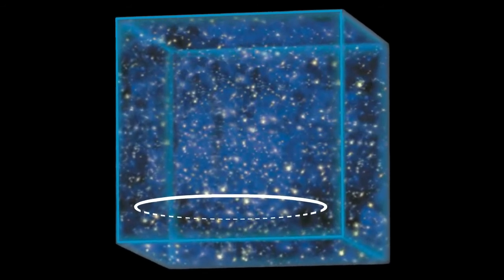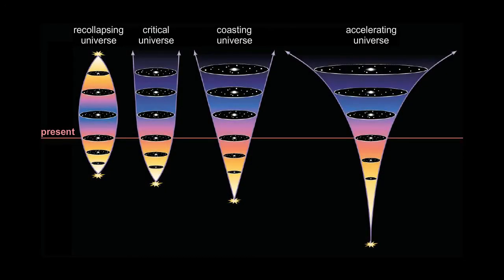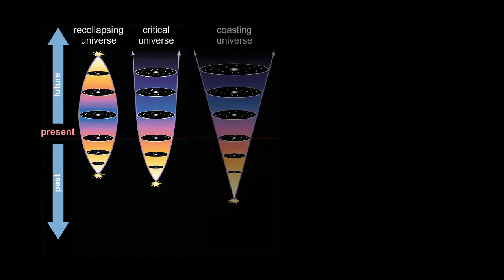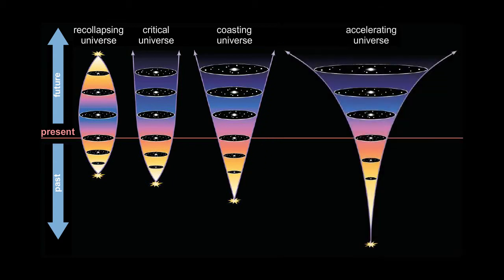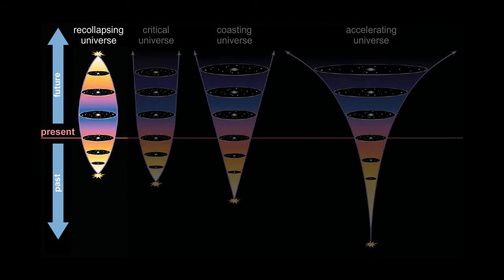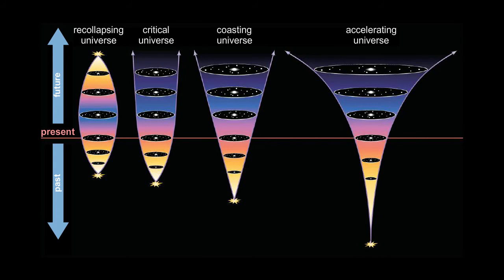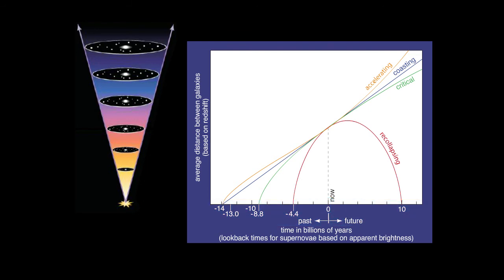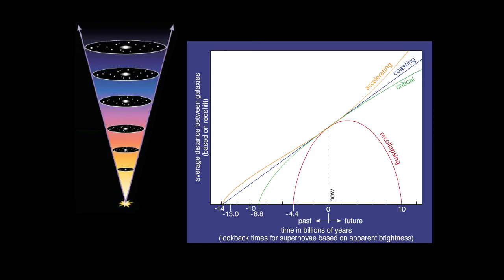Acceleration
Proof that the universe is expanding